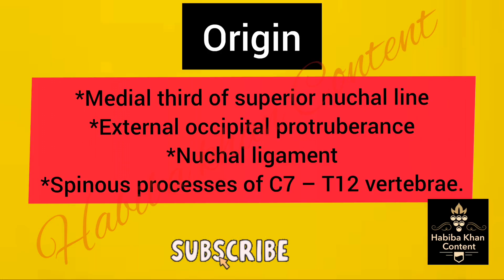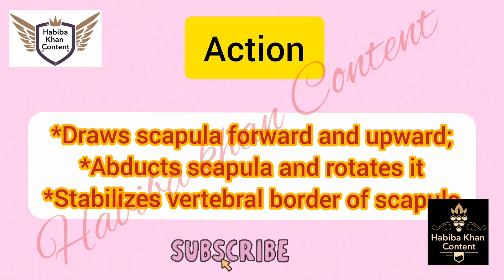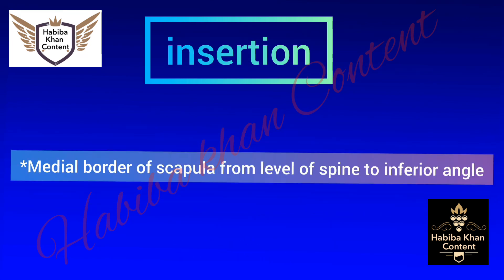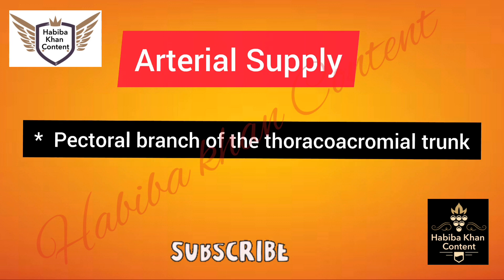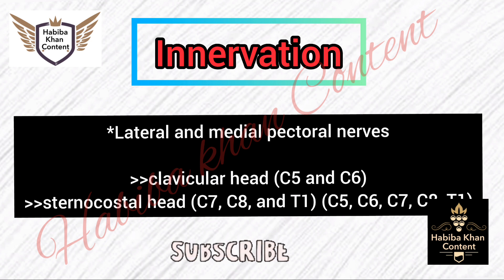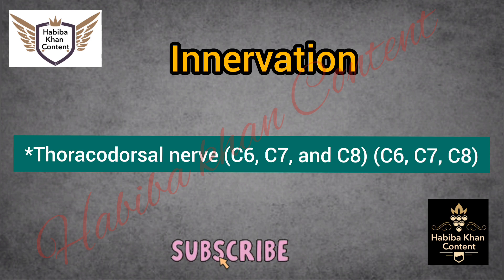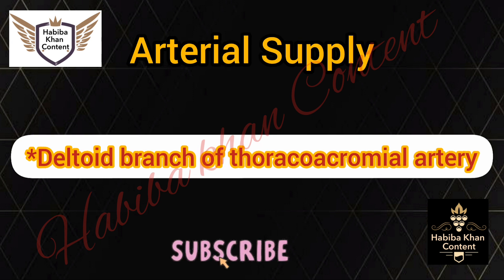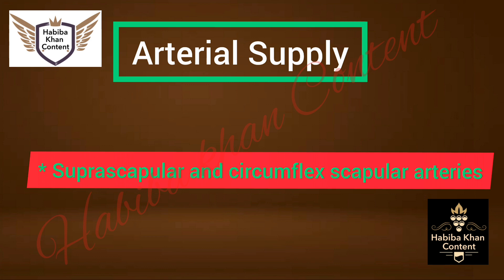Shoulder muscles with their Origin,Insertion,Action, Innervation, Arterial supply